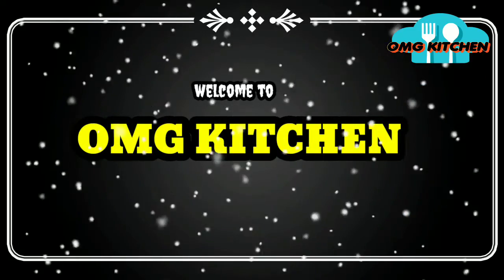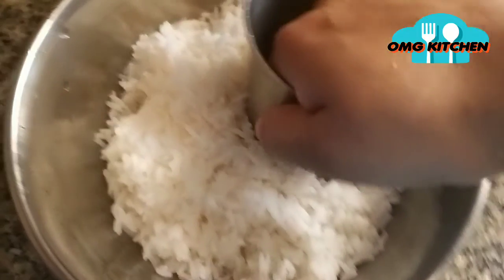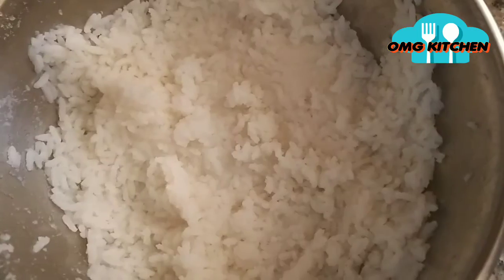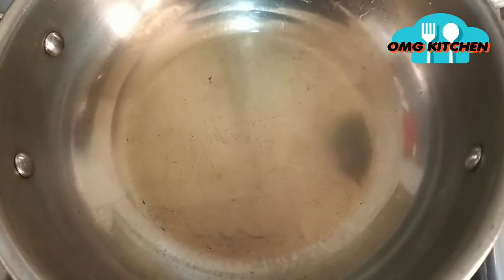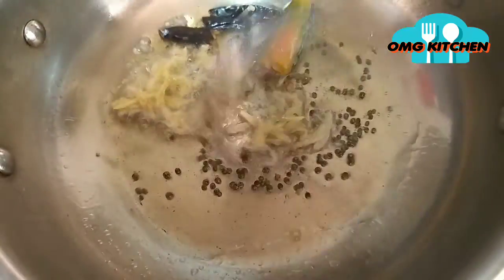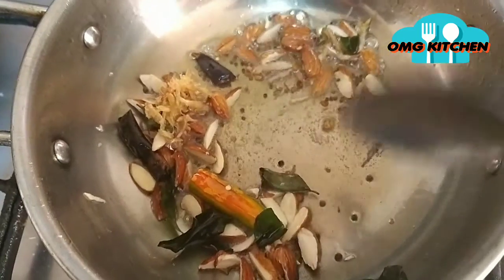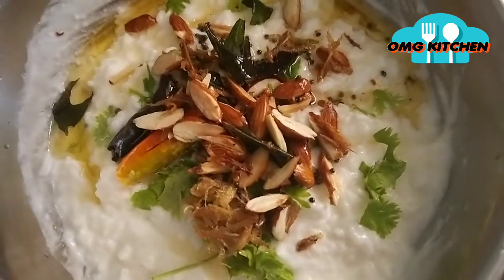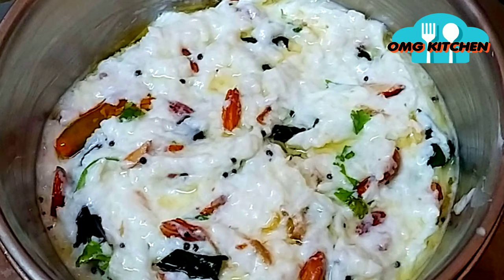இப்படி செஞ்சி கொடுத்தா யாருக்கு தான் பிடிக்காது Creamy curd rice/